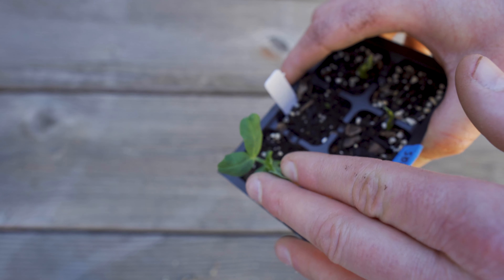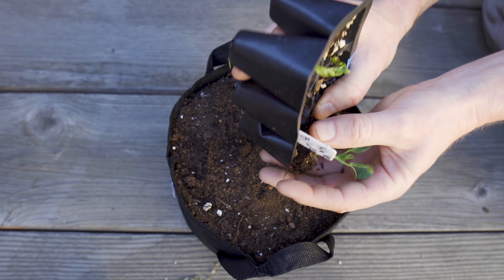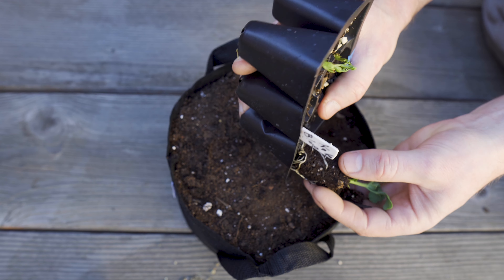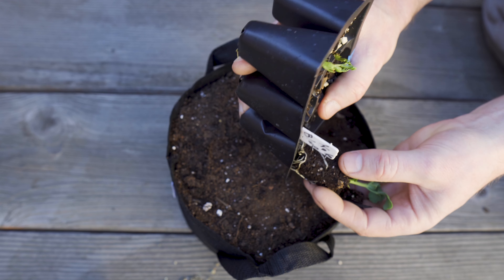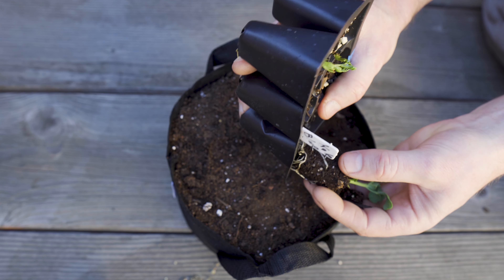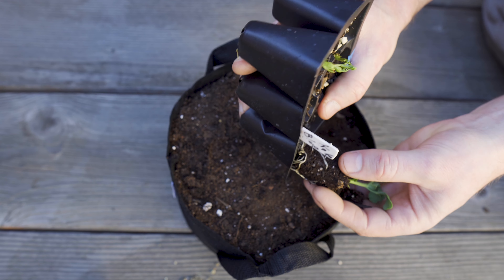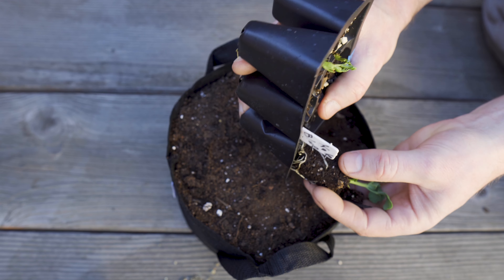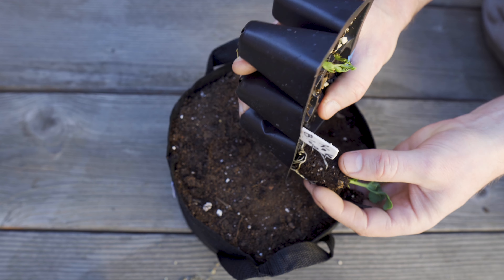Transplant from Plug to Pot